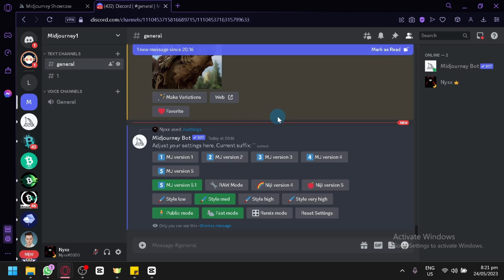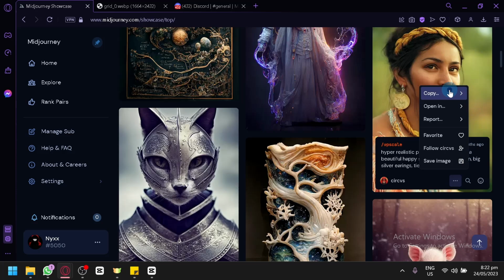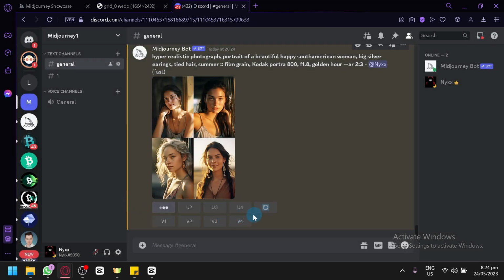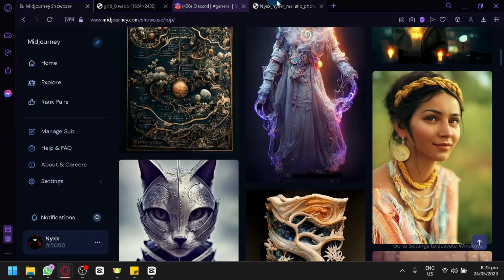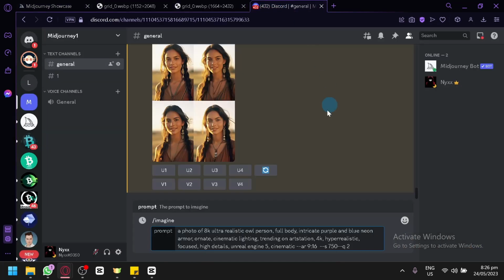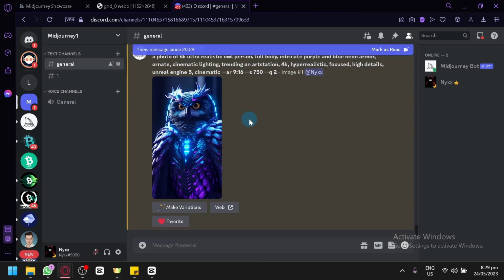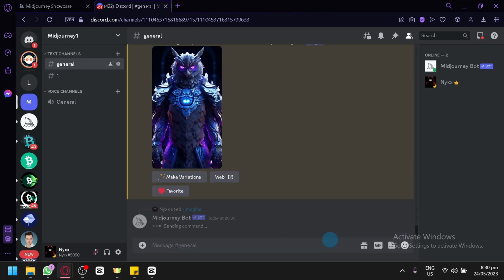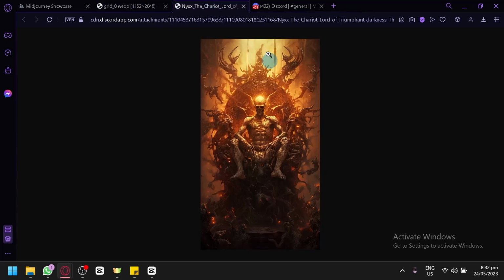Best Prompts for Ai Art (Best Ai Art Prompts Tutorial)